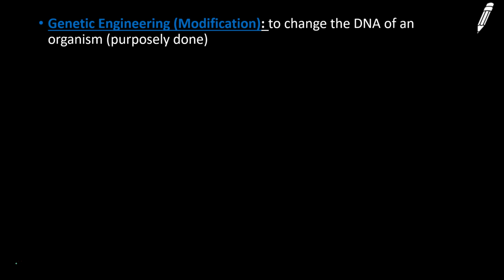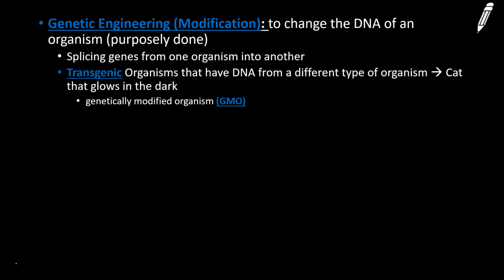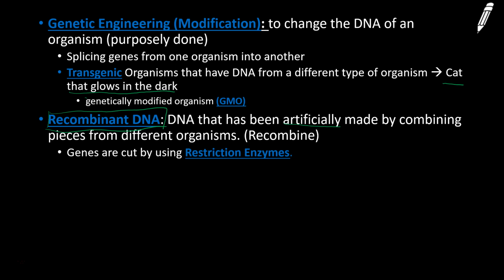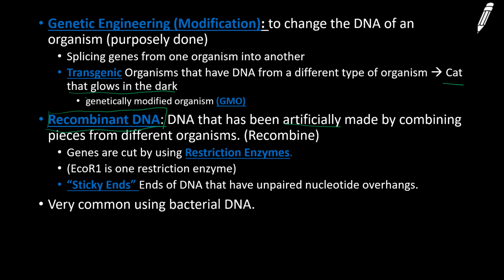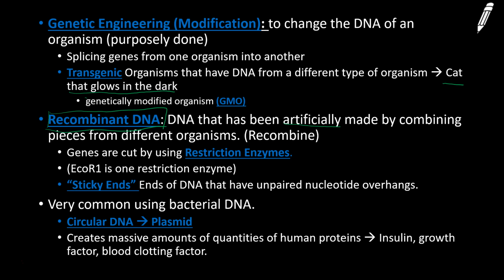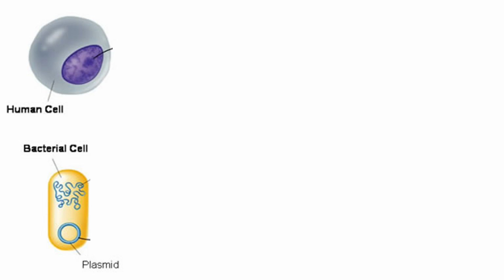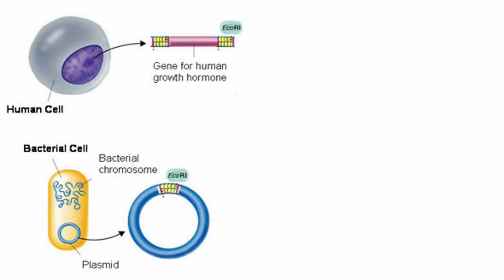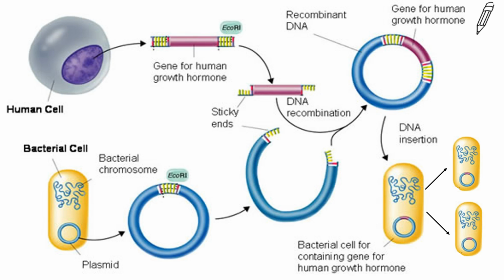Gene Splicing & Recombinant DNA